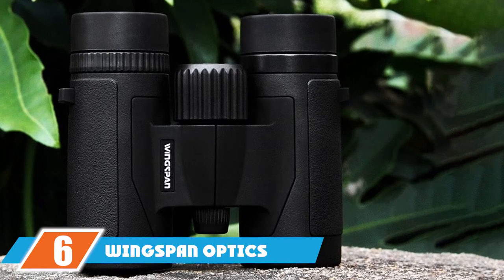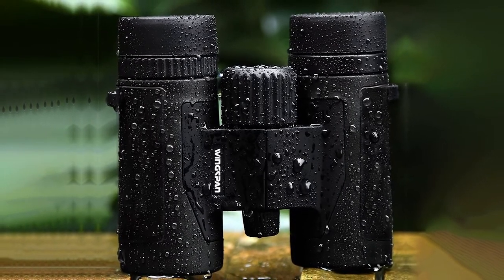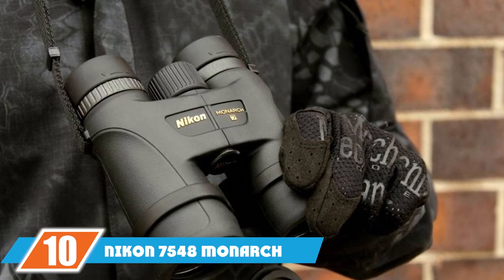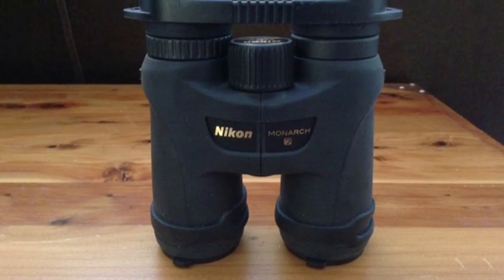Top 10 Binoculars For Birding in 2024 (Best Sellers)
Top 10 Best Birding Binoculars featured in this video:

1 . Nikon – Prostaff 3S 10×42 Binocular
2 . Adorrgon – 12×42 Powerful Binoculars
3 . Aurosports – 10×25 Folding High Powered Compact Binoculars
4 . Occer – 12×25 Compact Binoculars
5 . Skygenius 8×21 Small Binoculars Compact Binoculars
6 . Wingspan Optics – FieldView 8X32 Compact Binoculars
7 . Celestron – Nature DX 8×42 Binoculars
8 . Wingspan Optics – NatureSport Waterproof Compact 8X32 Binoculars
9 . Bushnell – H2O Waterproof/Fogproof Compact Binocular
10 . Nikon 7548 MONARCH 7 8x42 Binocular

 To narrow down your searching effort, we have researched the market on Birding Binoculars. We already spent hours analyzing these top 5 Birding Binoculars to ensure you're worth buying. They all come with excellent features with a great price range.

This video on the Birding Binoculars reviews in 2024 will add value for the money. So keep watching till the end and select the suited one for you.

Visit Other
Videos

►Best 4K Monitor For Mac Mini
s